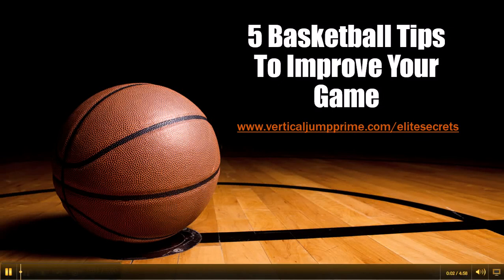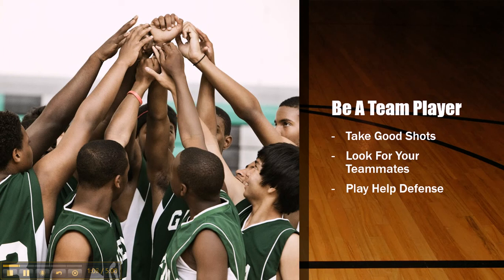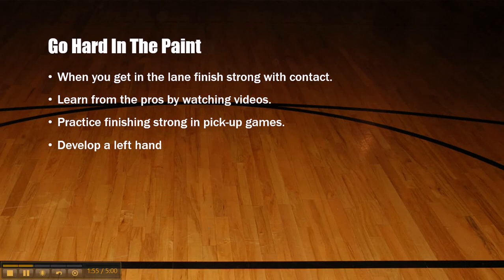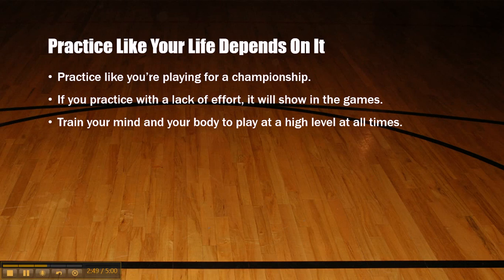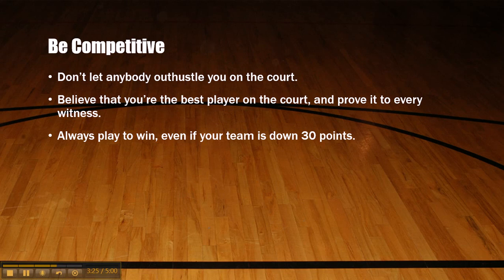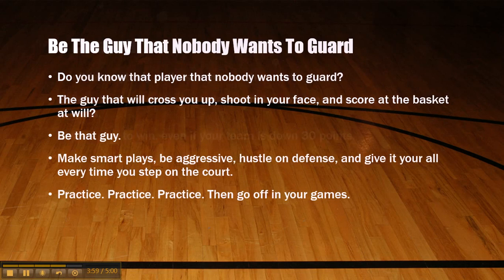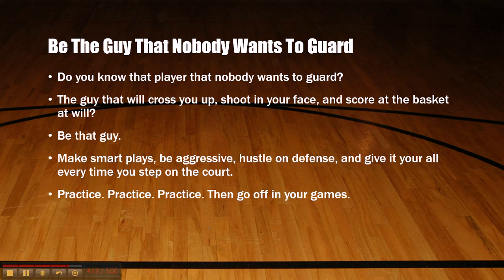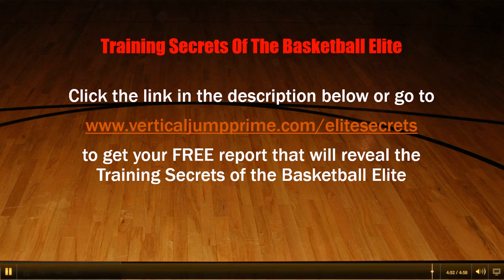5 Basketball Tips To Improve Your Game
Take your game to the next level with this FREE report that will reveal the Training Secrets of the Basketball Elite